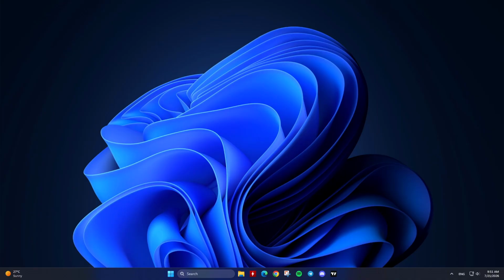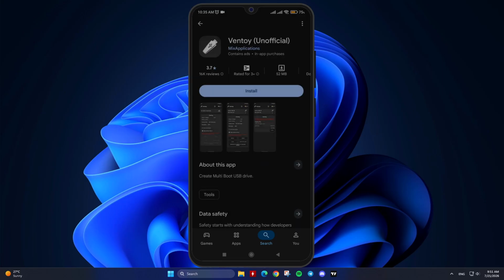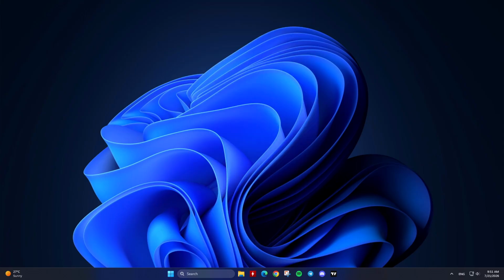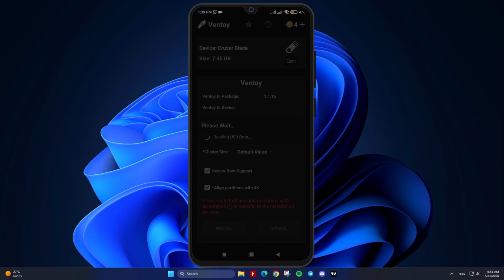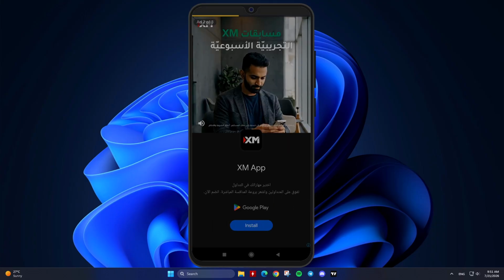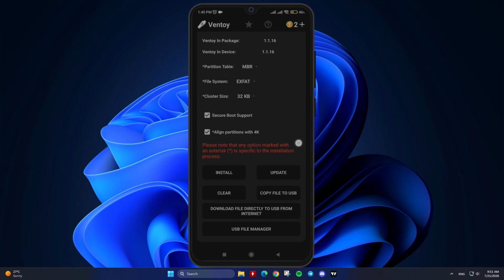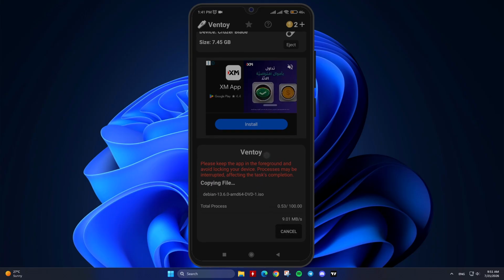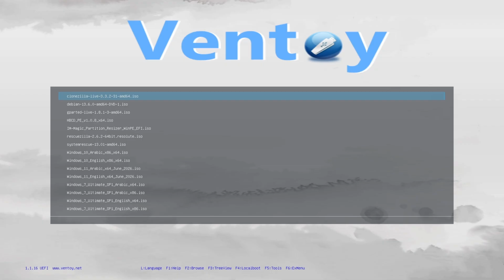How To Create a Ventoy USB Drive in Android (No PC Required)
Creating a bootable USB drive usually requires a working computer, but if your PC is crashed, you can easily build a rescue drive directly from your phone.

Note: If you have a USB-C phone and a USB-C flash drive, you can plug it directly into your phone without an OTG adapter. Just don't forget that you might need to go into your phone's settings and manually turn on the 'OTG Connection' toggle before the phone will recognize any external drive.

Timestamps:
00:00 Intro
00:47 Requirements
01:37 Connect the Hardware
01:53 Configure Ventoy
02:52 Copy ISO Files
03:13 How to Use It
03:46 Outro

Thanks ❤️